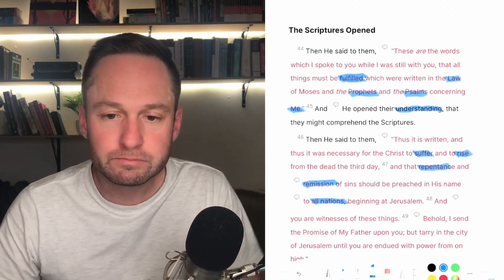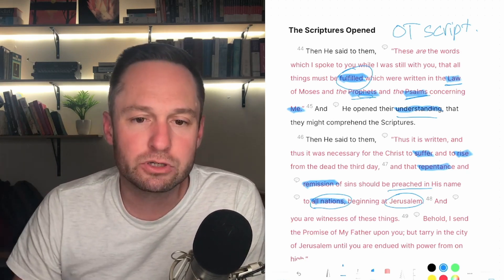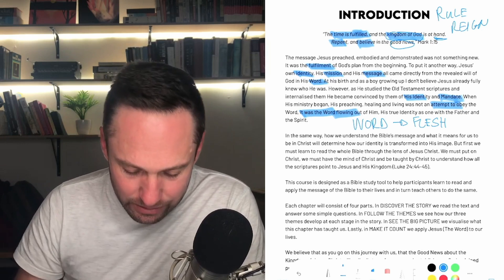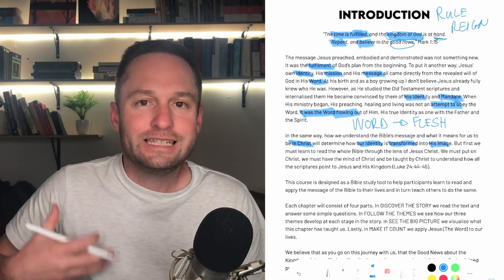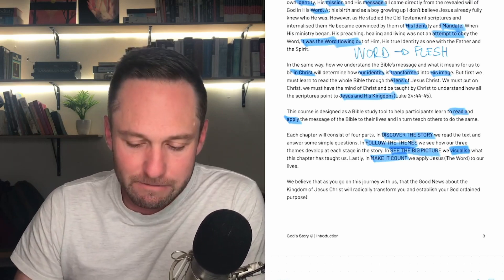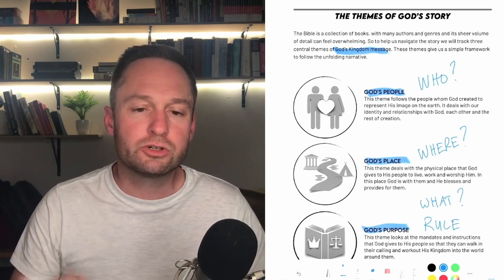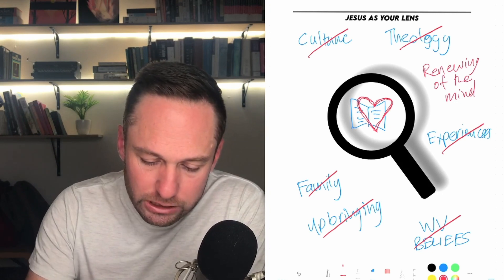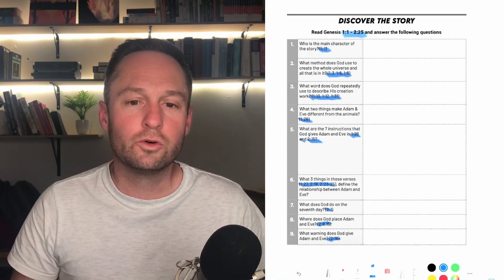Discovering the message of God's Story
In this video I introduce God's Story - a 10 chapter course that teaches you biblical tools to read and apply the message of the Bible.

Chapters :
00:00 What is God's Story?
03:38 Introduction
15:56 The themes of God's Story
18:23 Jesus as our lens
22:26 Preparing for Chapter 1